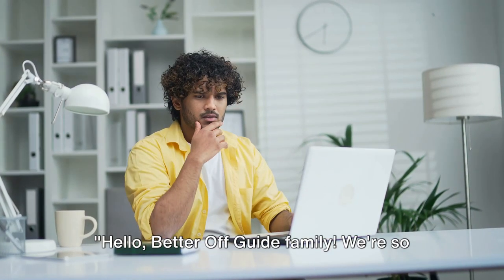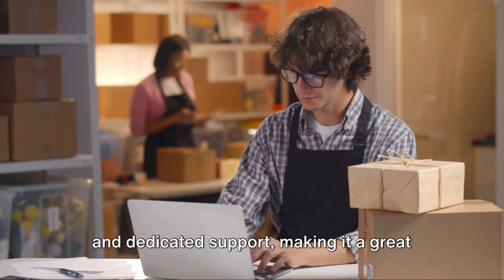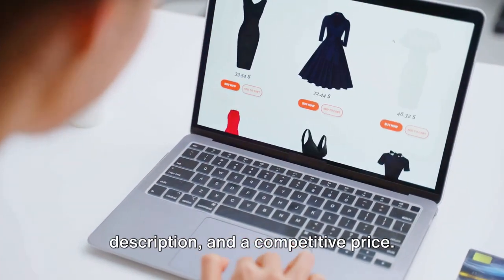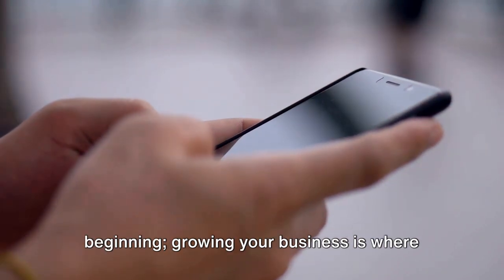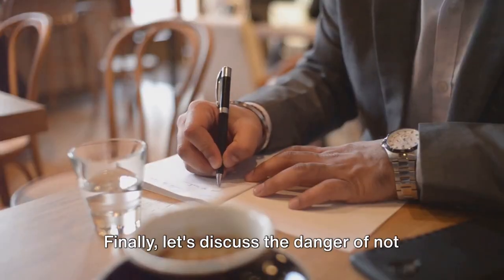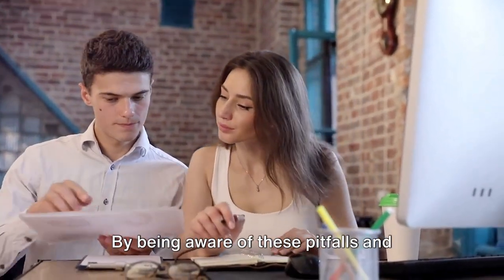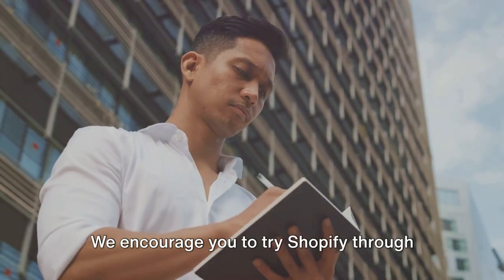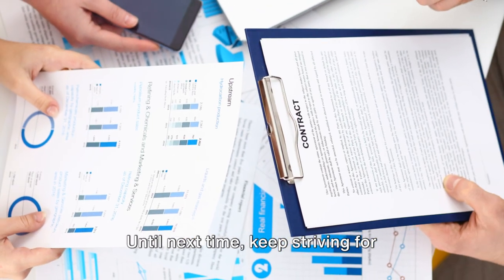How to Kickstart Your Business in 2024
Better Off Guide family! Welcome back to another exciting episode on our journey to financial empowerment and success. We're thrilled to have you here with us today because, well, we're about to dive into some game-changing insights that will kickstart your business in 2024!

We've got something special for you. If you're looking to kickstart your business and create an online presence, we've partnered with Shopify – the go-to platform for entrepreneurs.

Create your Shopify store for FREE (no credit card required) plus get 3 Months for $1

This video is made by using InVideo AI, the most powerful AI tool

Now, let us assure you – we're not here to simply share ideas; we're here to provide you with proven strategies and expert insights. Speaking of expertise, if you want to stay ahead of the curve and maximize your business potential, you're in the right place.

And for those of you who've been with us on this journey, you know we always bring the best to the table. So, get ready to take some notes because today's episode is all about revolutionizing your business in 2024.

Now, imagine having the power to build your dream store hassle-free, and here's the kicker – you can start for FREE, no credit card required! Plus, as a Better Off Guide family member, you get an exclusive offer: 3 Months for just $1. Yes, you heard it right – $1!

But don't worry, we'll remind you about this fantastic offer at the end of the video. So, please stick around, and let's uncover the secrets to making 2024 your best year in business yet!

Now, let's get started on the path to success – together!

The top YouTube tool is TubeBuddy, known for its powerful features

Timecodes / Chapters:
00:00:00 - Welcome to the Better Off Guide Family
00:00:44 - Introduction to Shopify
00:01:33 - Key Points from the Shopify Guide Video
00:03:06 - Tips for Growing Your Business
00:04:43 - Common Mistakes to Avoid When Starting a Business
00:06:14 - Closing Remarks and Call to Action